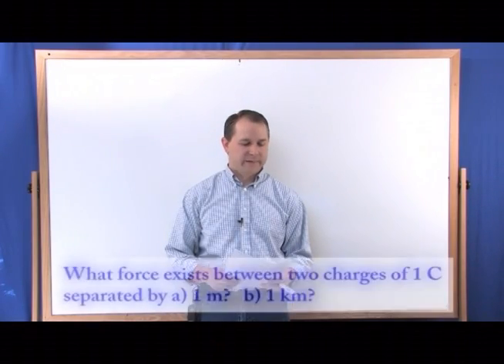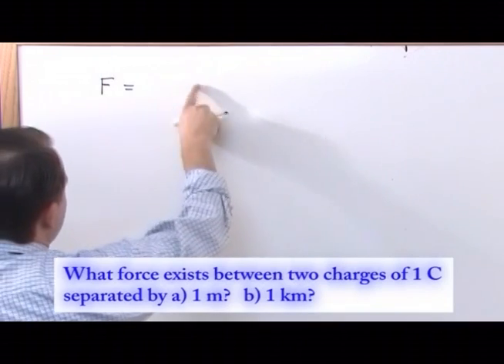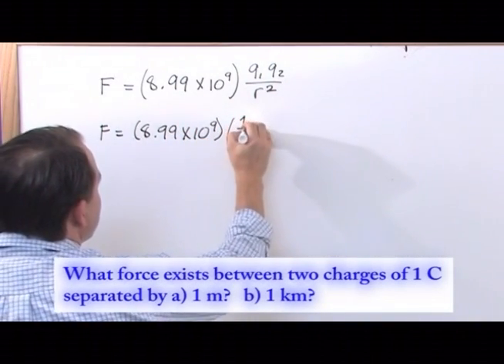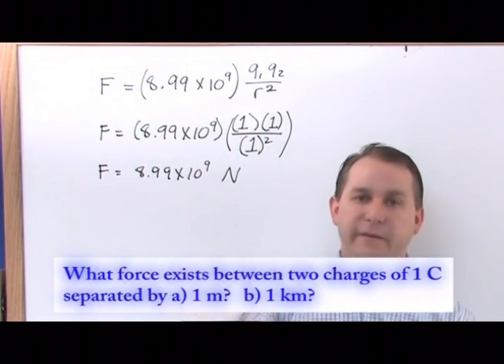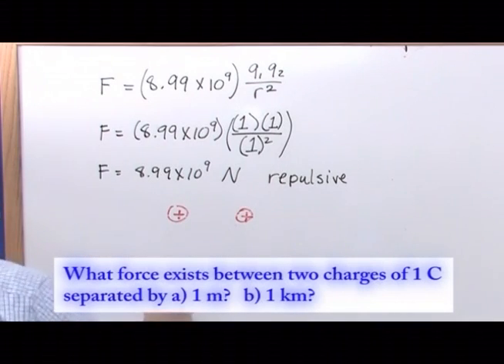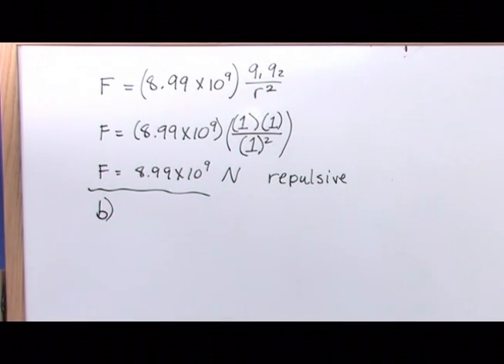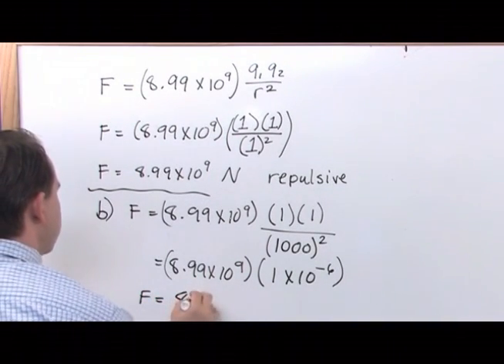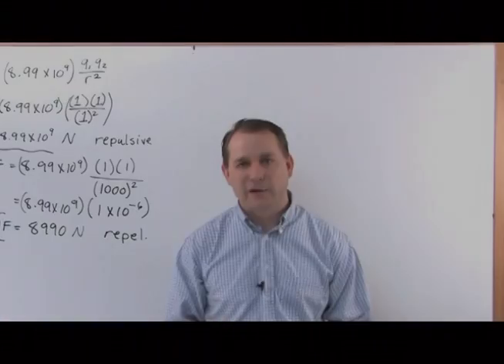Electric Charge and Coulomb's Law - Physics Tutor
Learn about Coulomb's law and how it can predict the force on a charged particle in an electric field.